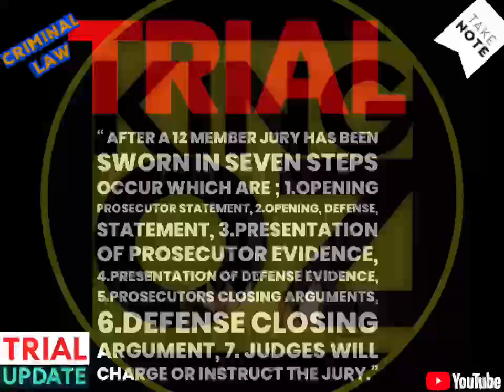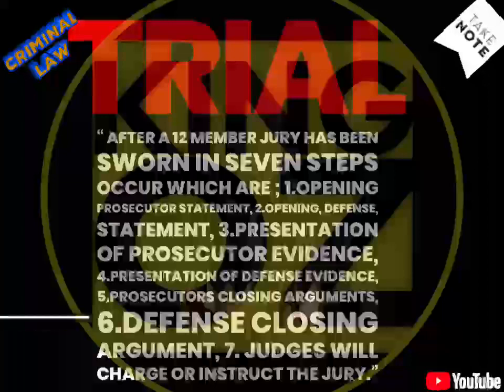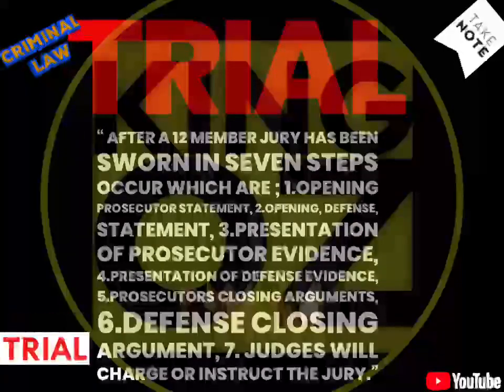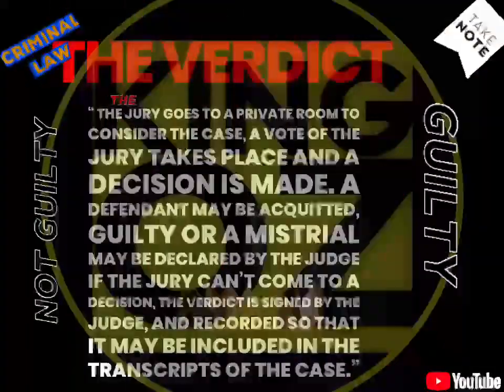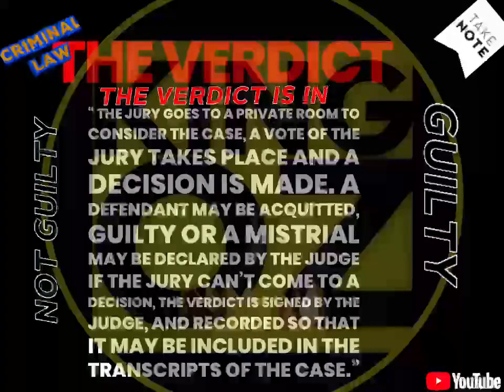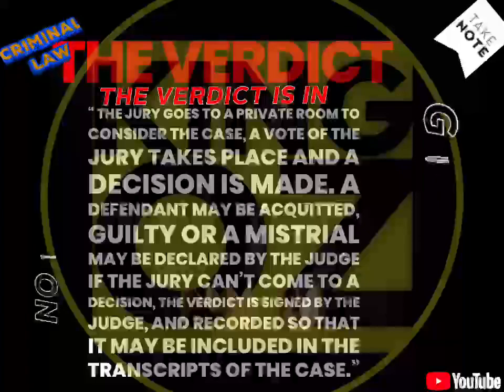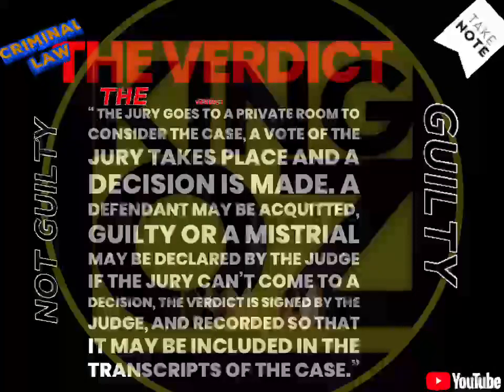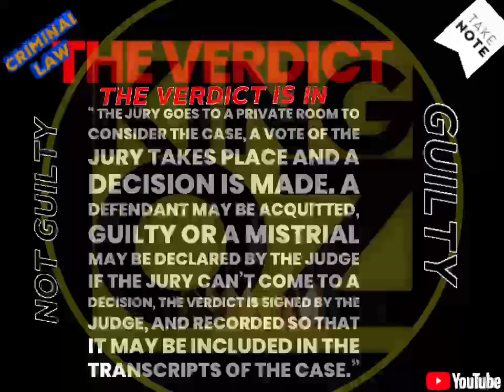CRIMINAL PROCEDURE “Step By Step” A Simple Breakdown Of Criminal Procedures